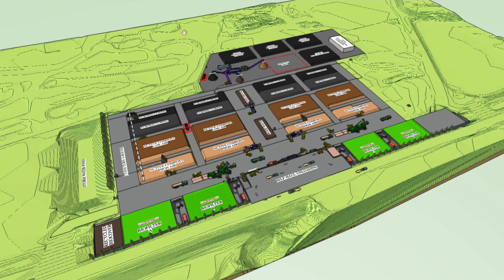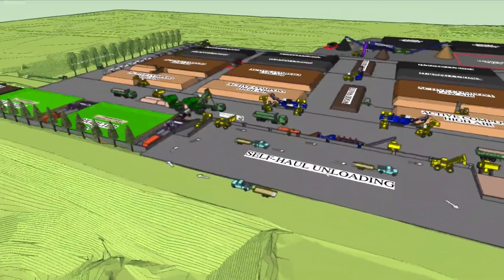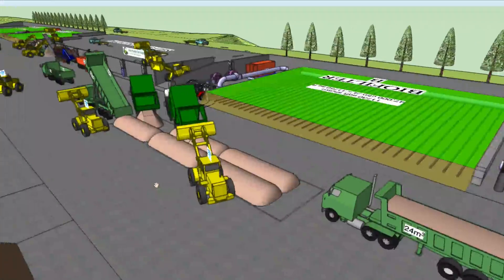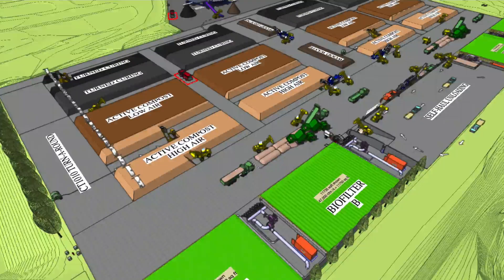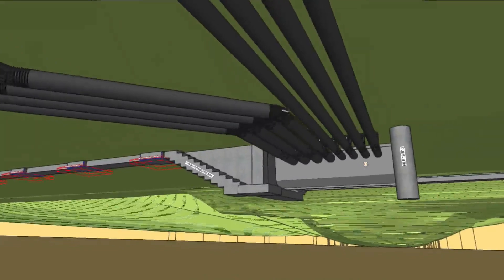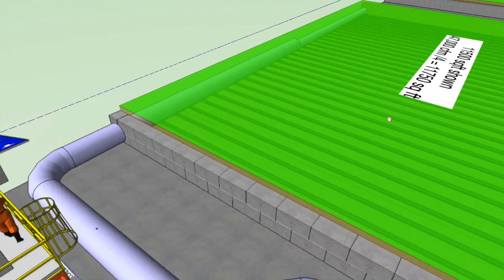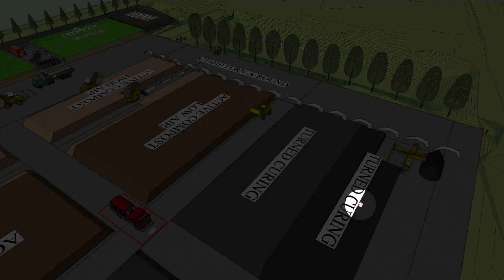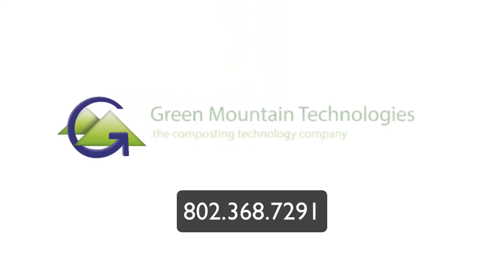How Turned Aerated Pile (TAP) Composting Work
Green Mountain Technologies Turned Aerated Compost System Explained

Looking to start composting at your location?